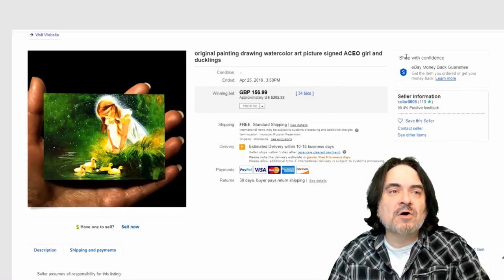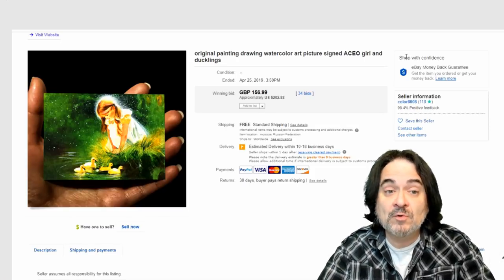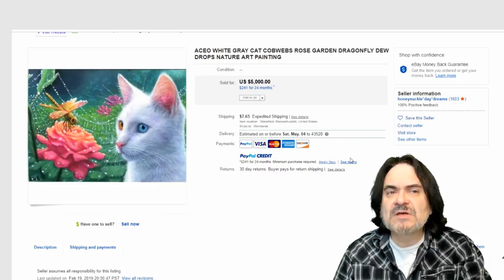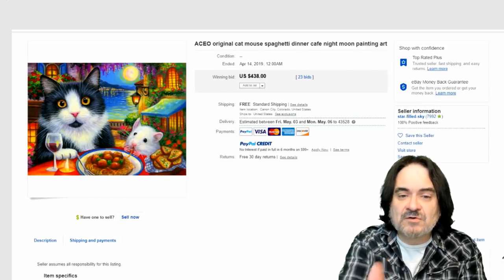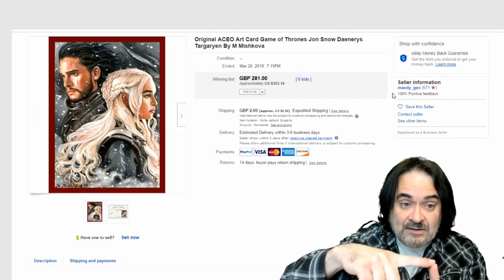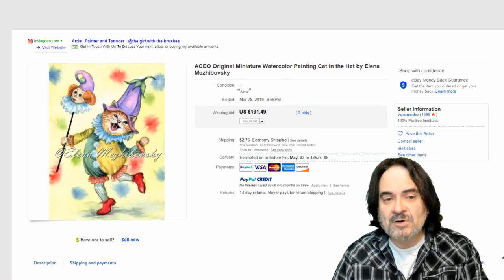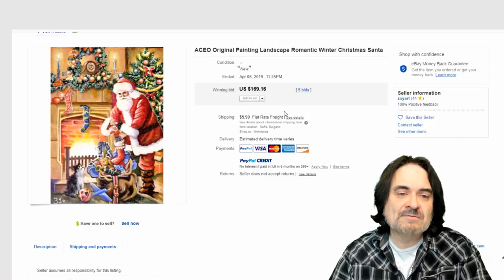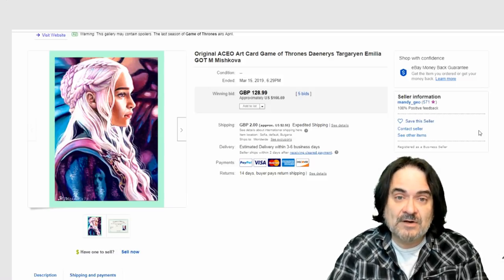A BOLO Born Only On eBay